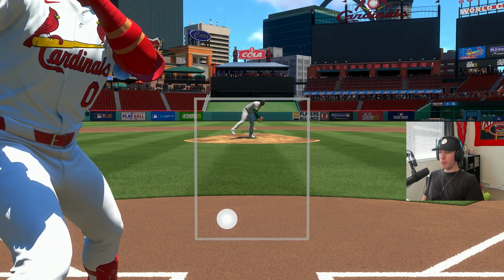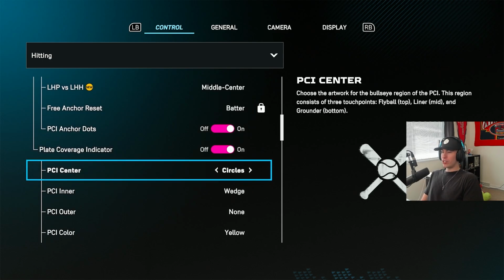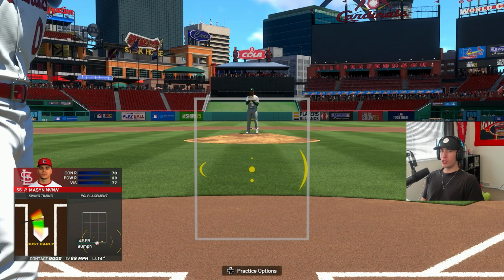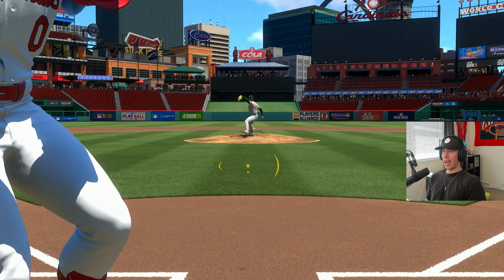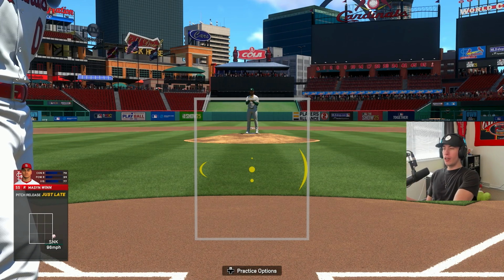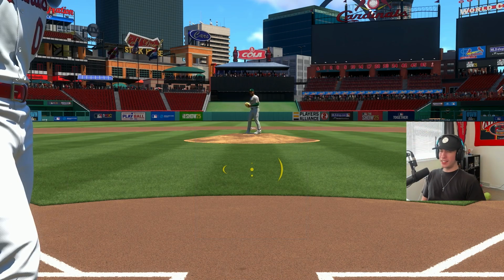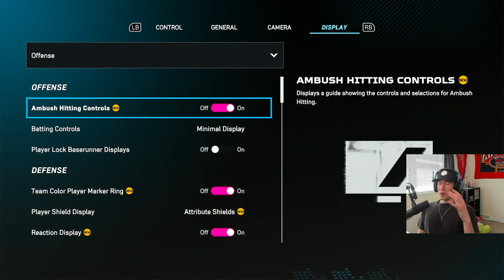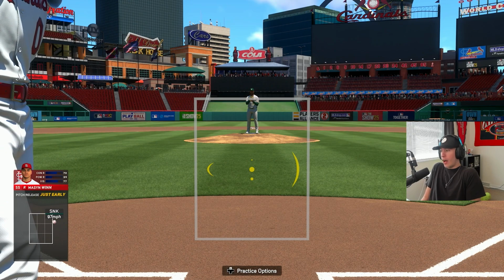Best Hitting Tips for MLB The Show 25